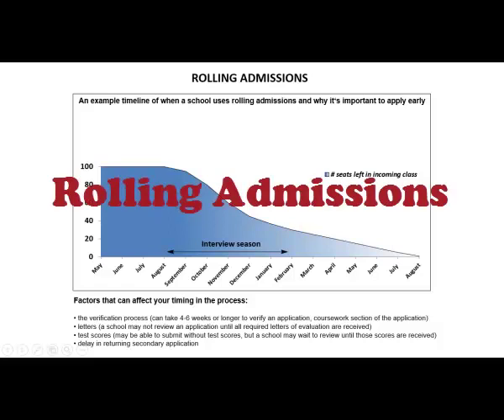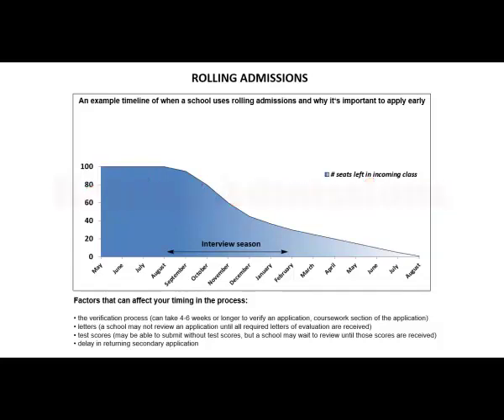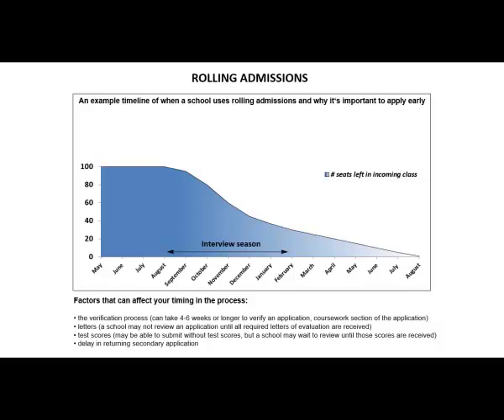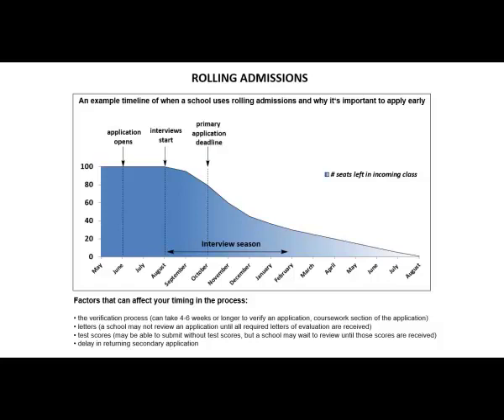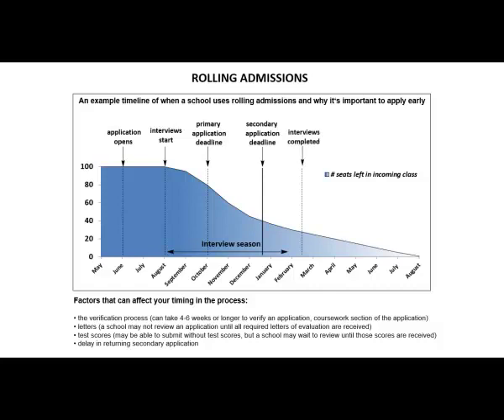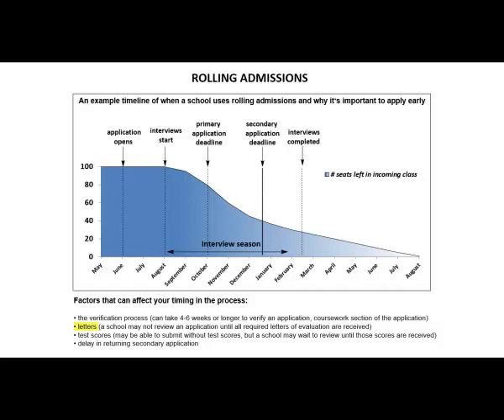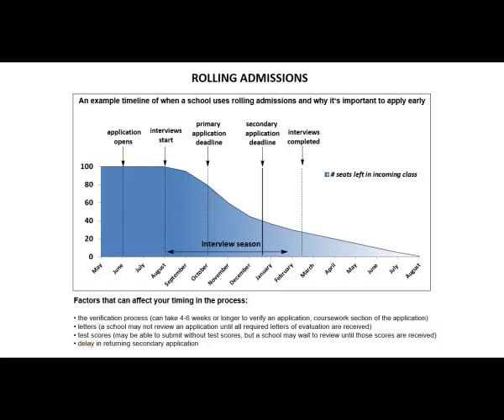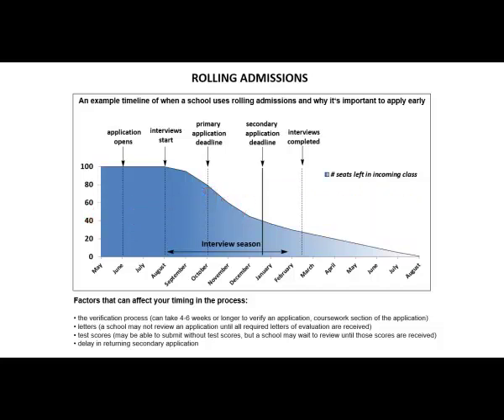Rolling Admissions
An example timeline of when a school uses rolling admissions and why it's important to apply early.